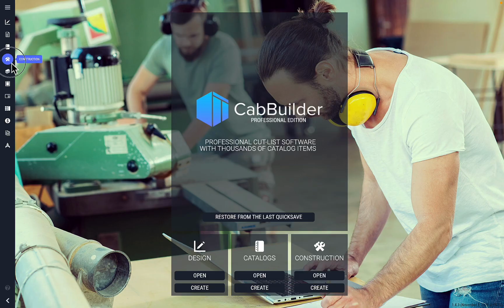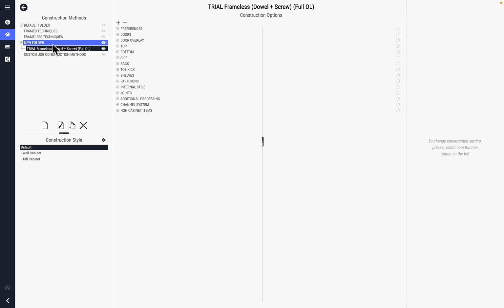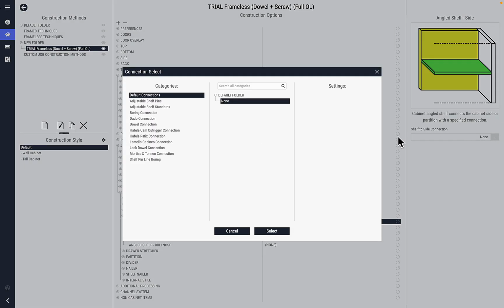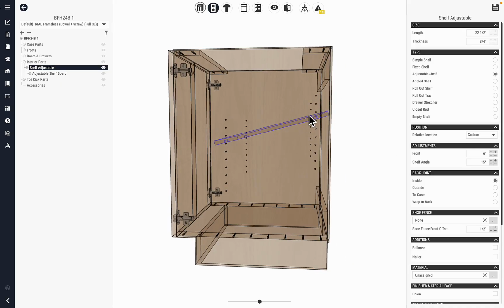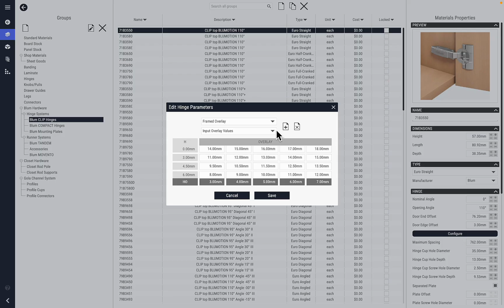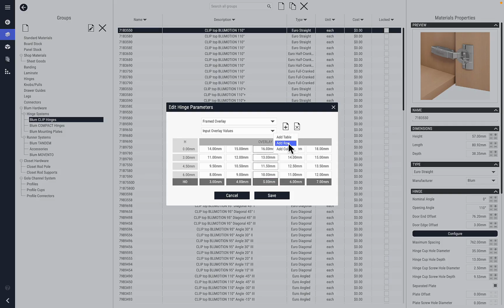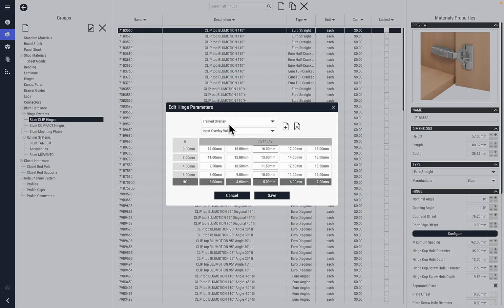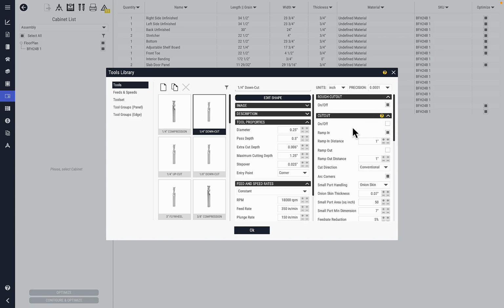Release Notes 1.4.3